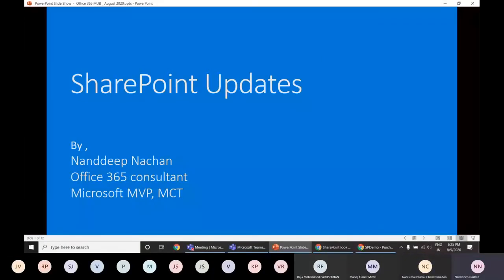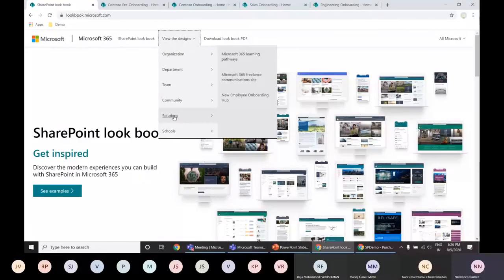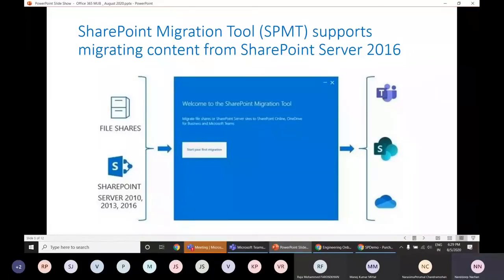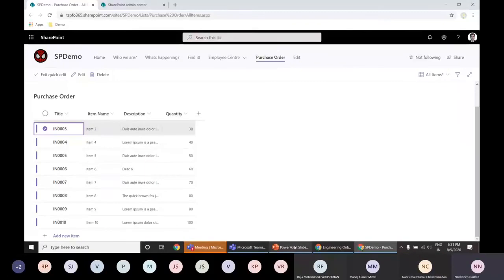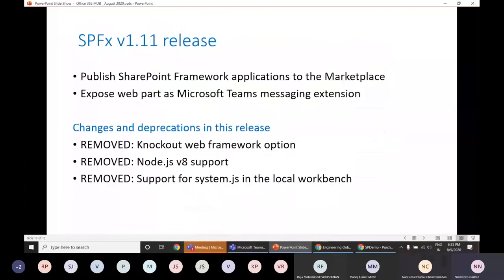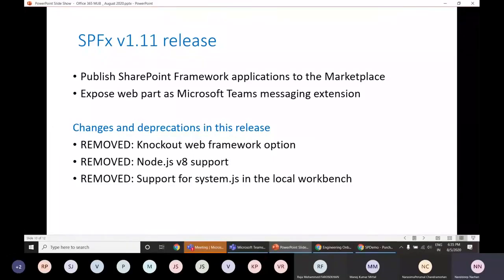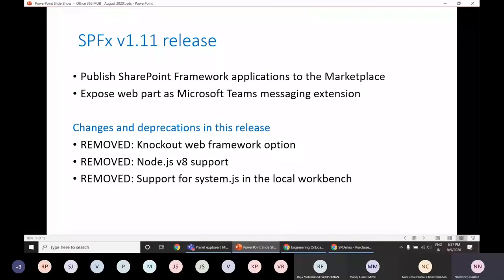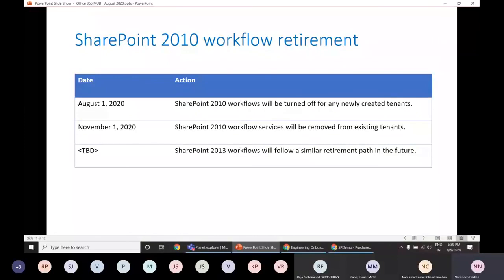M365 SharePoint Online updates: July 2020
Agenda:
- New Employee Onboarding Hub (NEO)
- Centralized management for hub visitor permissions
- SharePoint Migration Tool (SPMT) supports migrating content from SharePoint Server 2016
- Improvements to the Quick Edit experience
- Automatically block guest access to new files until after security scans are complete
- Add to OneDrive
- SPFx v1.11 release
- SharePoint 2010 workflow retirement